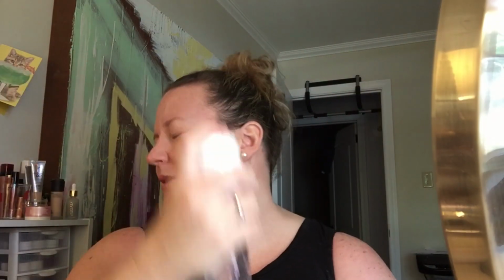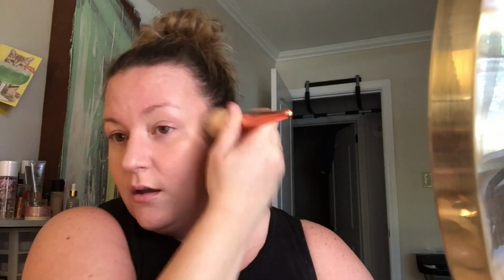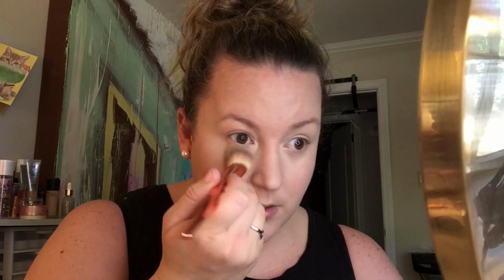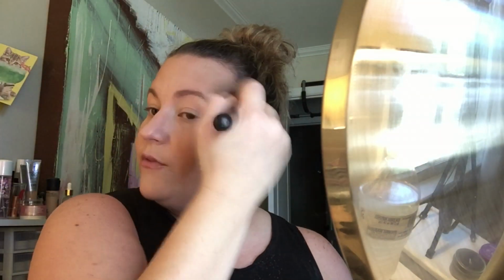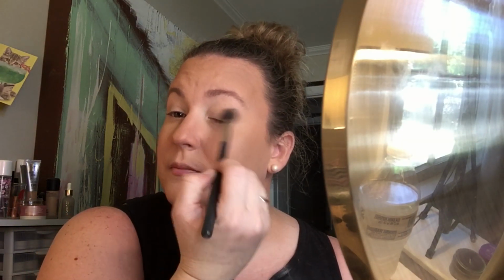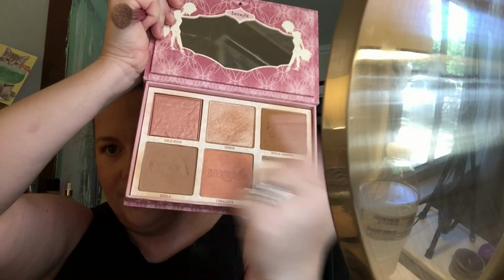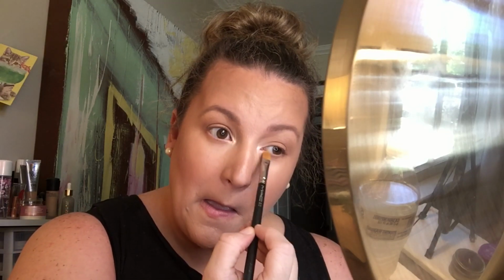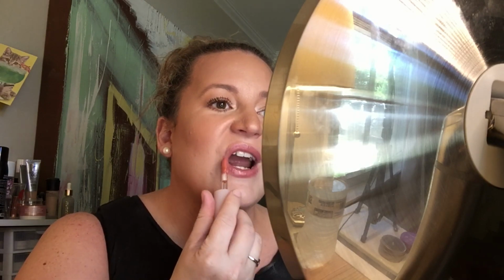Melt Free Stay Put Makeup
Welcome to my very first video! I’m so happy to have you visiting my channel! Please thumbs up this video, give my channel a follow, and leave some comments about what you like and what you’d like to see next.

Product List:

-Fresh Sugar Hydrating Watermelon Lip Balm
-Tatcha Silk Canvas Protective Primer
-NARS Soft Matte Complete Concealer
-MAC Prep and Prime Fix Plus
-MAC Face and Body Foundation
-Colourpop No Filter Concealer and Pretty Fresh Concealer
-Laura Mercier Translucent Setting Powder
-MAC Mineralize SKINFinish Natural Powder
-Benefit Cosmetics: Hoola and Hoola Caramel bronzers, Gold Rush Blush, Cookie Highligter
-Benefit Cosmetics Precisely My Brow and Gimme Brow
-Colourpop Lux Gloss in Come Thru